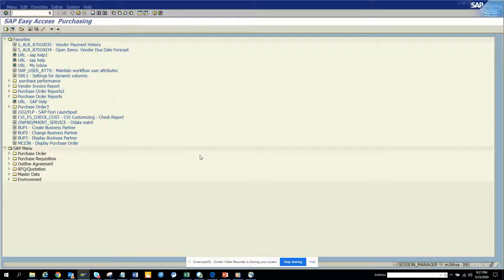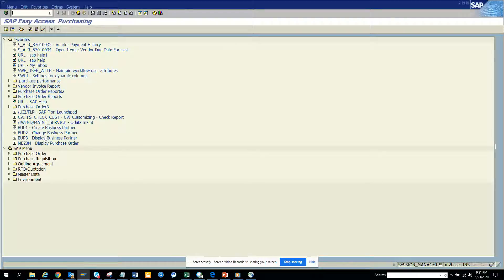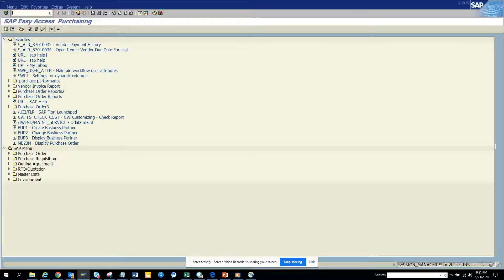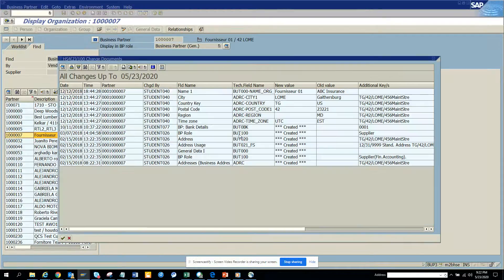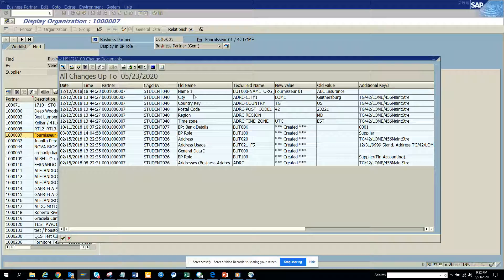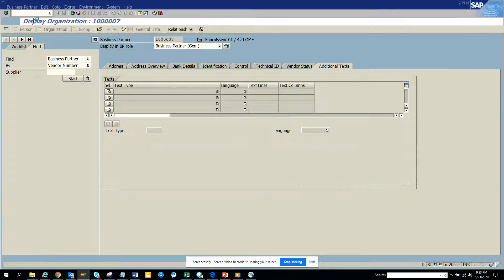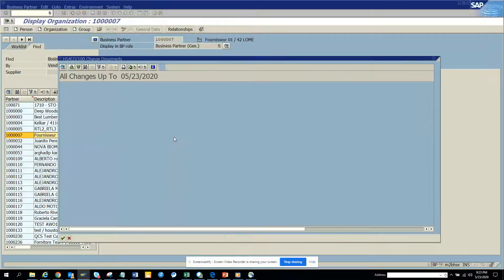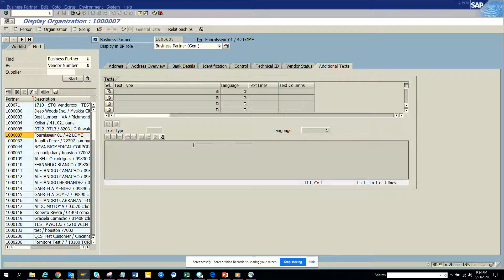SAP S/4HANA-How to Find Changes in Business Partner(Vendor and Customer) in SAP S/4HANA BUP3 Tcode?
How to Find Changes in Business Partner(Vendor and Customer) in SAP S/4 HANA BUP3 BP Tcode?